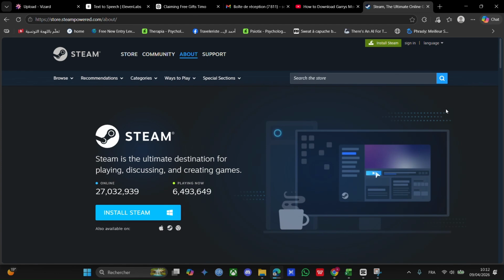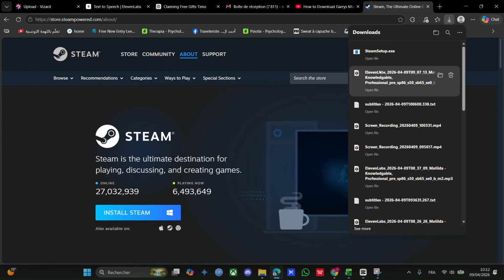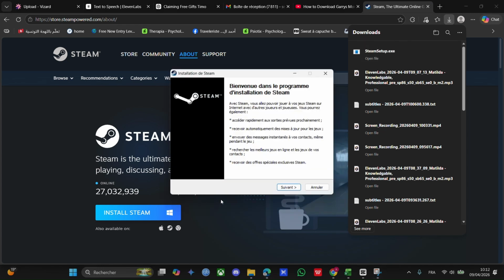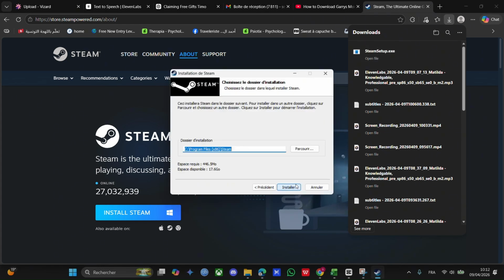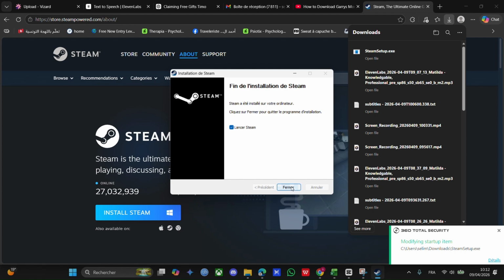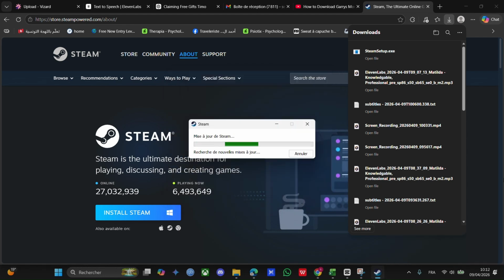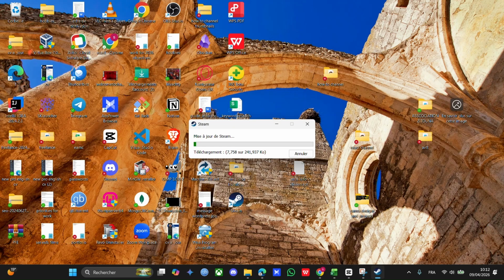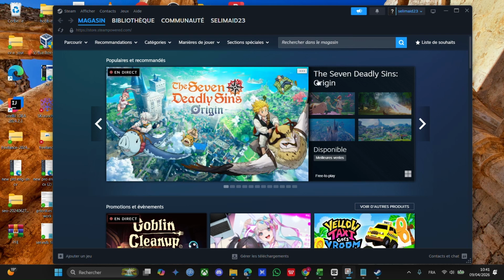How to Get Garry's Mod on PC – Steam Purchase & Install [2026]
Want to get Garry's Mod on PC? You'll also need a Source engine game (like Counter-Strike: Source or Half-Life 2) for textures — that's how to get Garry's Mod on PC legally.